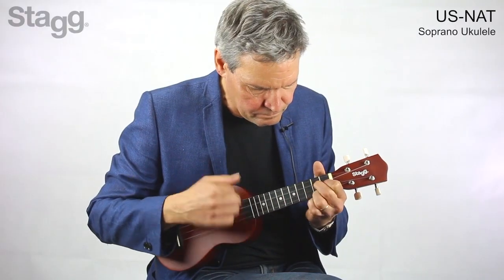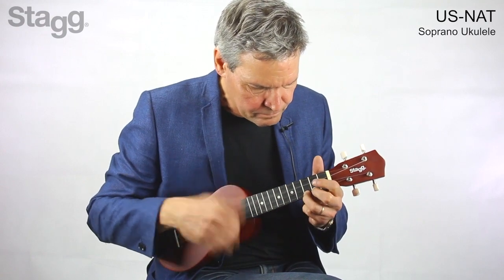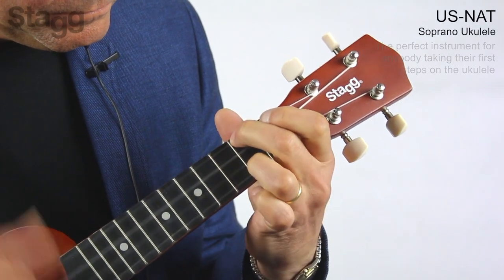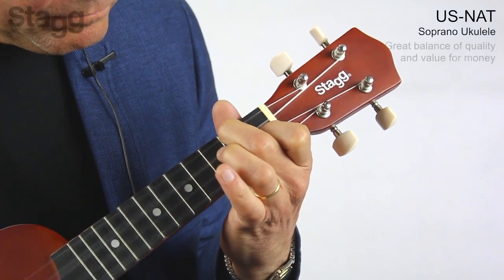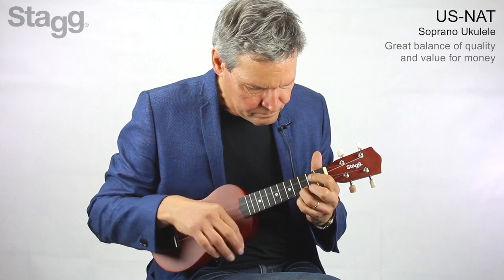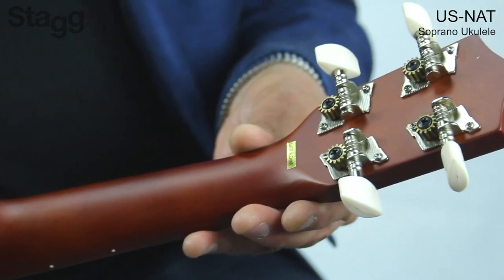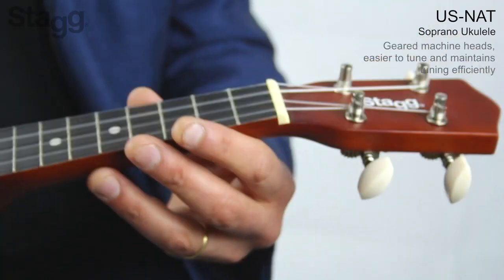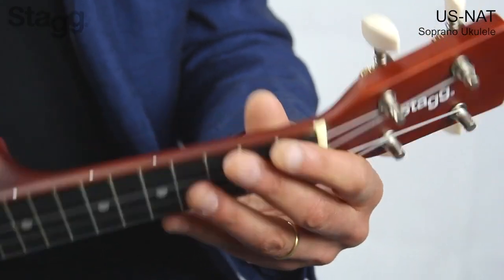Stagg Music | US-NAT Ukulele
Introducing the US-NAT ukulele from Stagg; the perfect instrument for taking your first steps on the ukulele.

Start your ukulele journey today with Stagg!

Featuring: Luiz De Almeida - Guitarist & Tutor